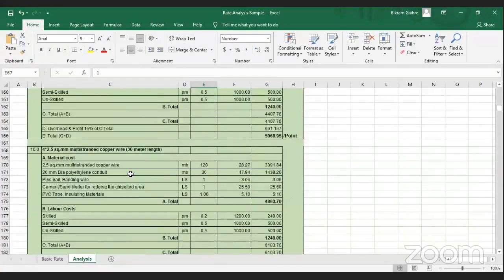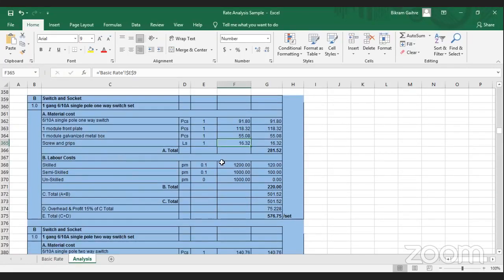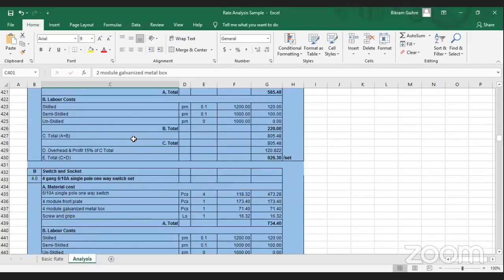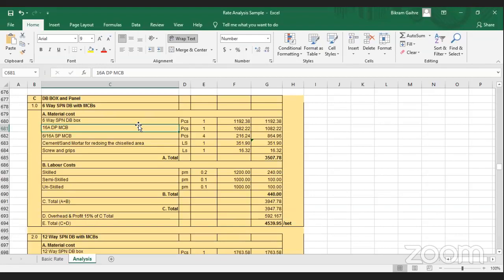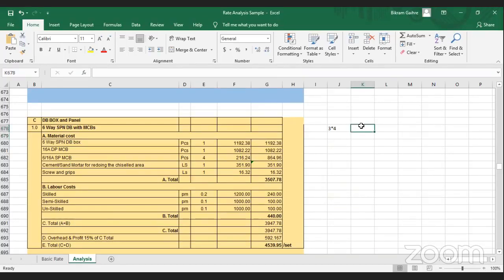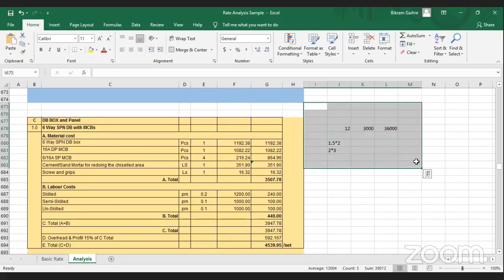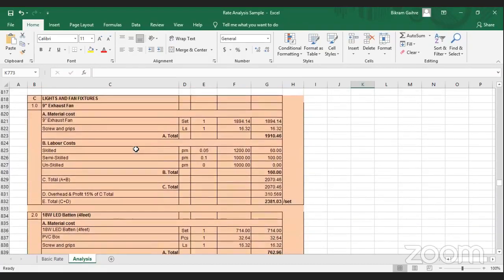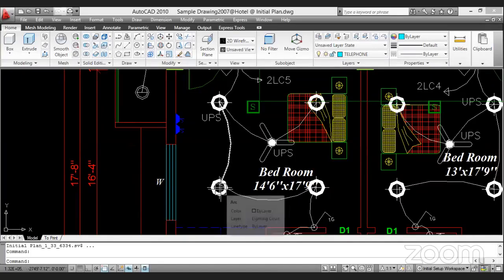DAY 21 2nd Session of Electrical AutoCAD Design & Estimation Training by NIE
Day 21: Rate Analysis For electrical Works:  2nd Session of Electrical AutoCAD Design & Estimation Training by NIE

👉Fill up the above form to book your seat for next session of the training By NIE